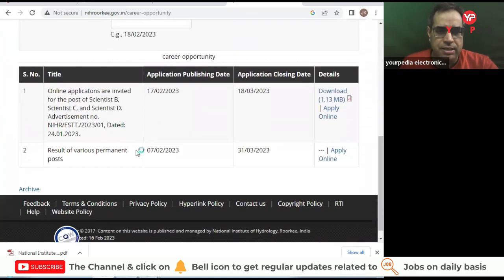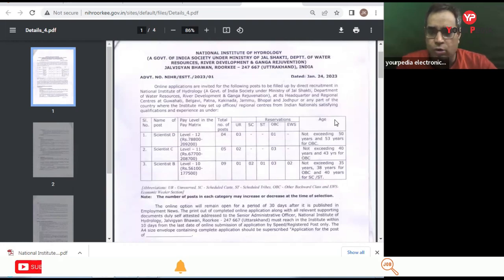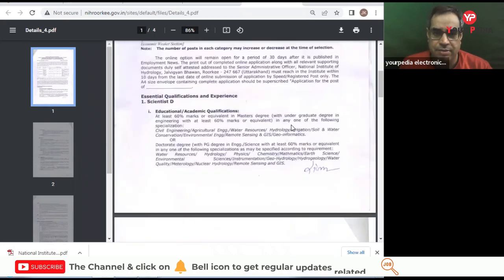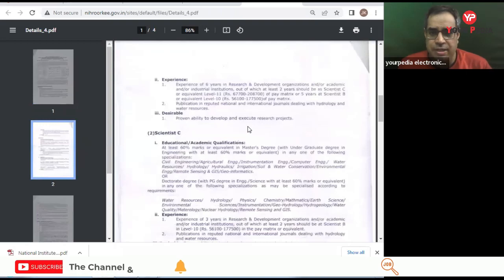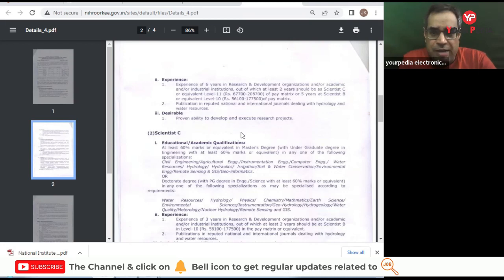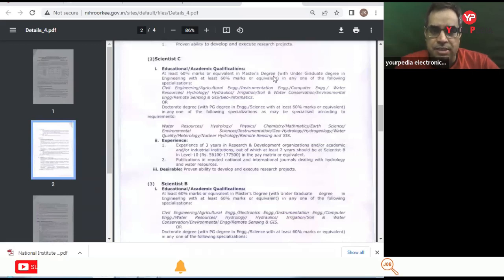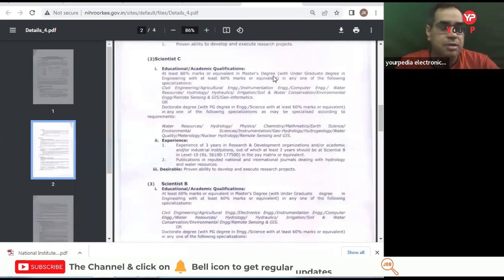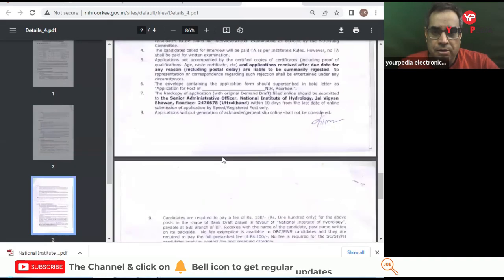National Institute of Hydrology | Recruitment of Scientists B,C,D on regular basis Engineering Jobs